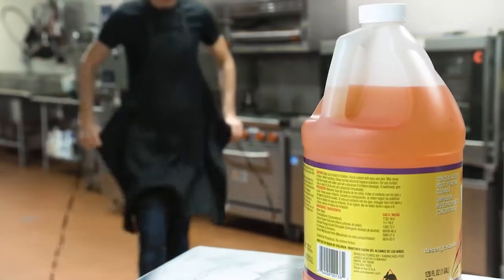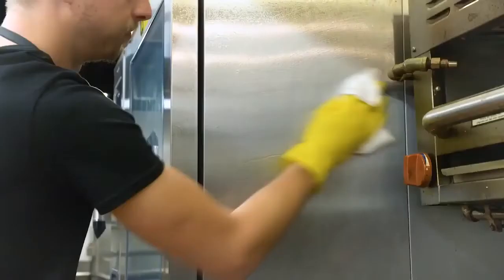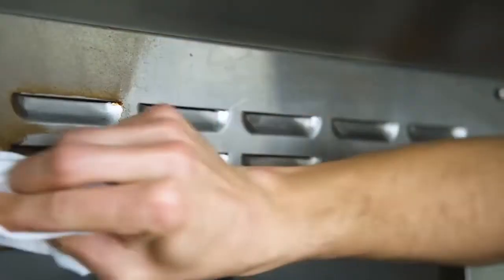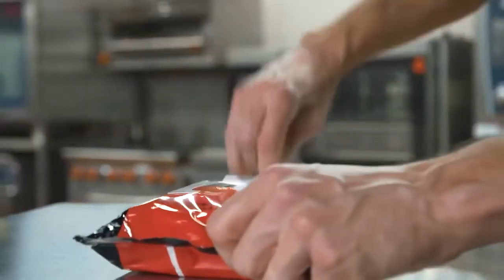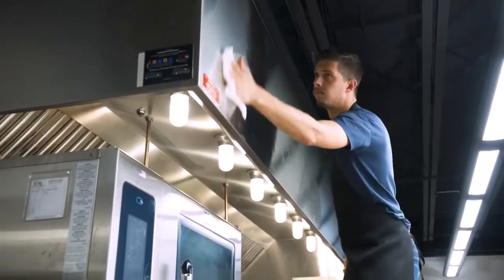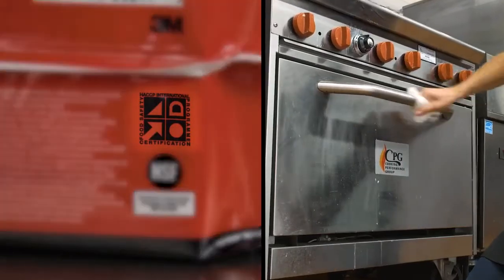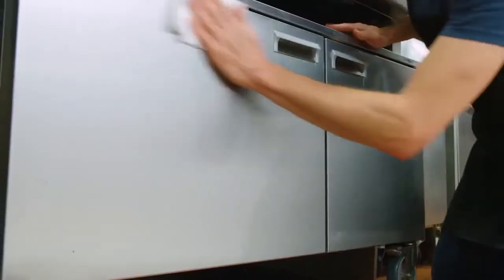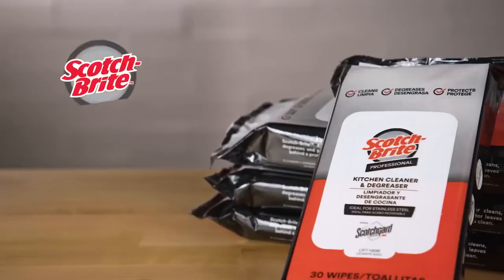3M Scotch Brite Kitchen Cleaner Degreaser Wipes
Details
For a deep initial cleaning to remove any burnt-on grease and stubborn soil of stainless steel surfaces such as kitchen exhaust hoods and backsplashs.
Contains 1 package of Scotch-Brite™ Kitchen Cleaner & Degreaser Wipes with Scotchgard™ Protector
Use for optimum surface protection and performance of the wipes.
Helps reduce cleaning time by 45% after first use.